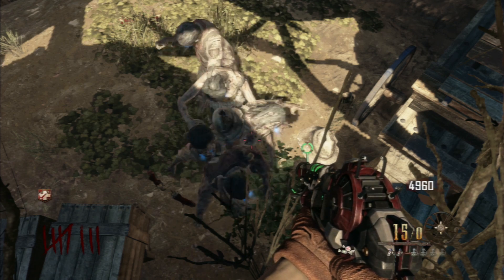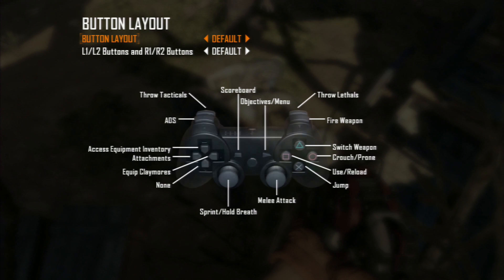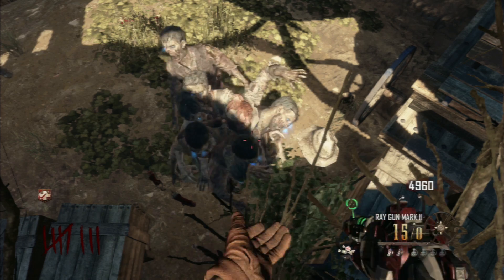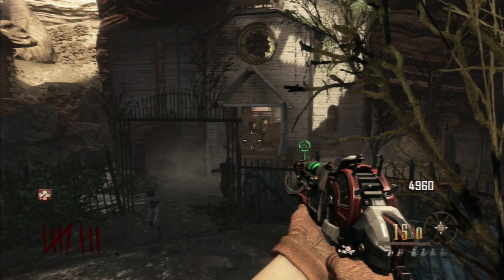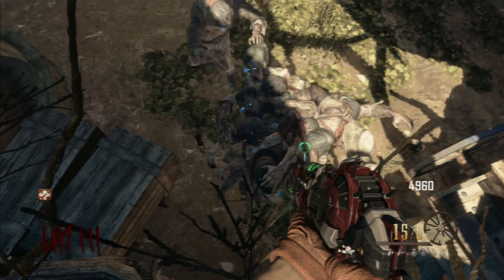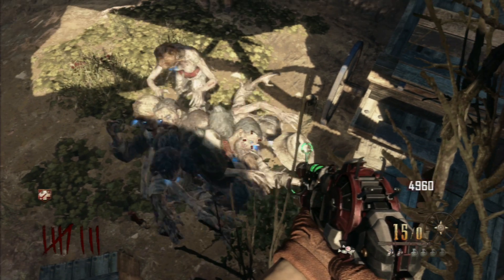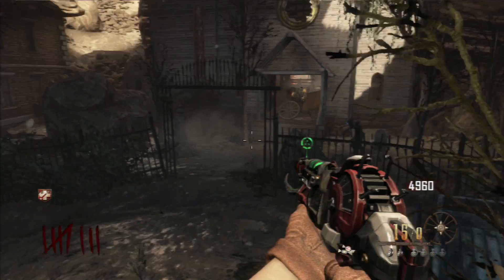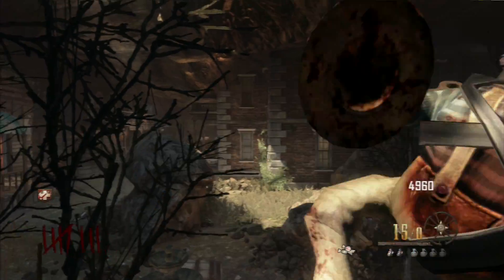Black Ops 2 Buried: Working Paralyzer Glitch!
I found a working glitch in buried. You need the paralyzer to get onto it. Today in the video it is august 7 2013. THis is for playstation 3. Very cool to have found out that this tree glitch is still working especially for the playstation3/ps3 console. Done with the paralyzer and if founder can please comment so I can give credit.